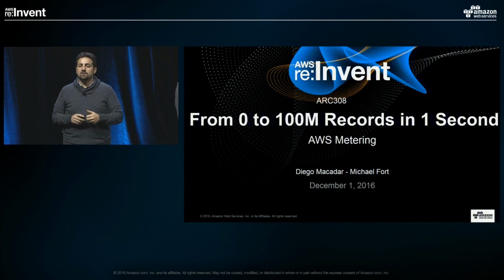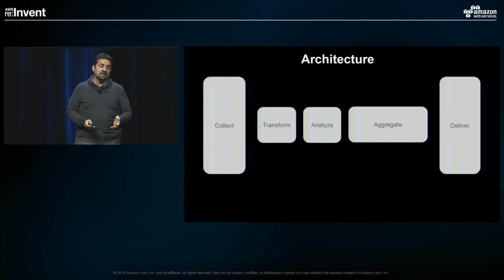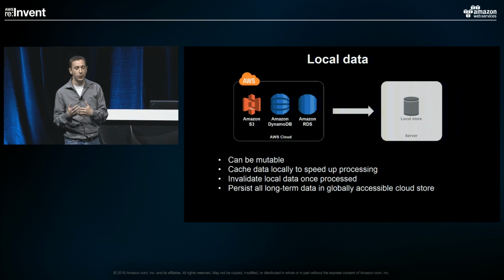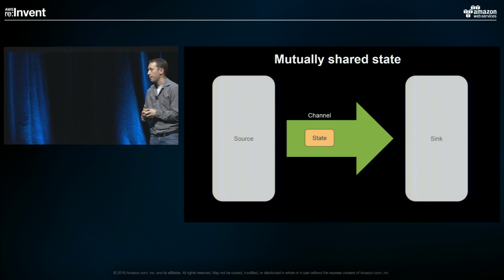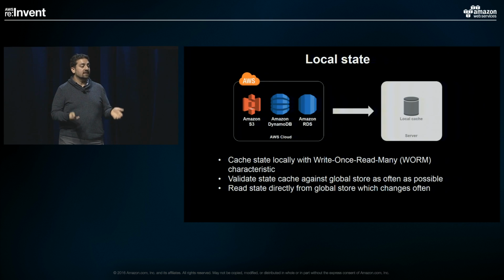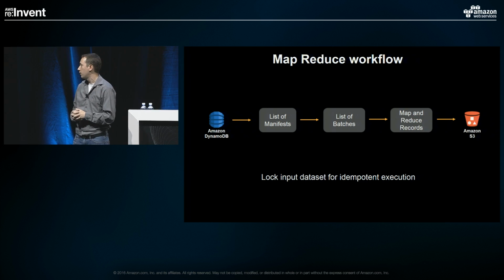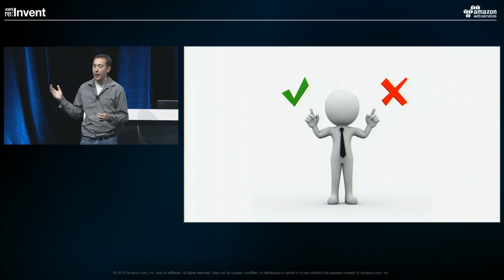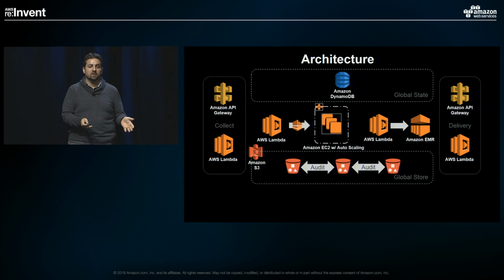AWS re:Invent 2016: Metering Big Data at AWS: From 0 to 100 Million Records in 1 Second (ARC308)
Learn how AWS processes millions of records per second to support accurate metering across AWS and our customers. This session shows how we migrated from traditional frameworks to AWS managed services to support a large processing pipeline. You will gain insights on how we used AWS services to build a reliable, scalable, and fast processing system using Amazon Kinesis, Amazon S3, and Amazon EMR. Along the way we dive deep into use cases that deal with scaling and accuracy constraints. Attend this session to see AWS’s end-to-end solution that supports metering at AWS.